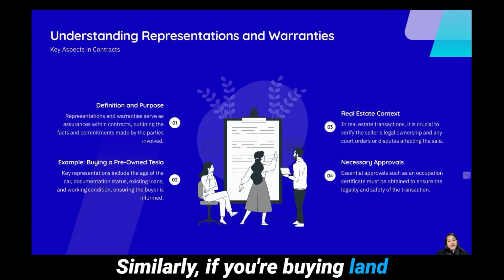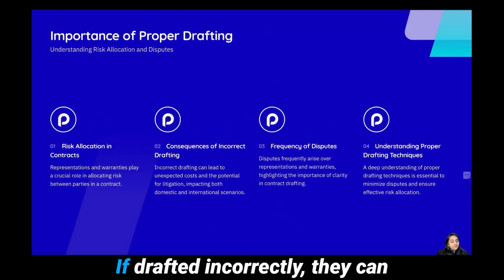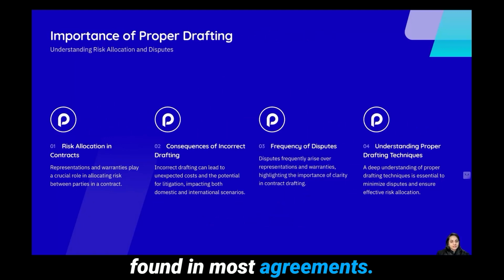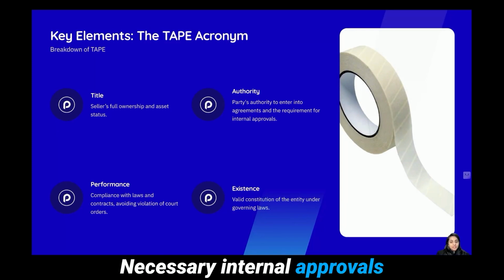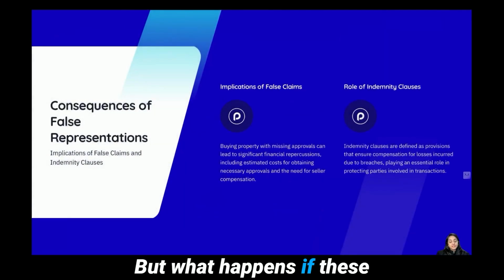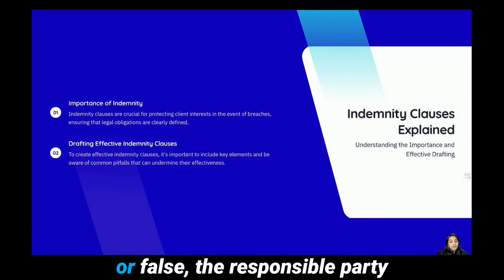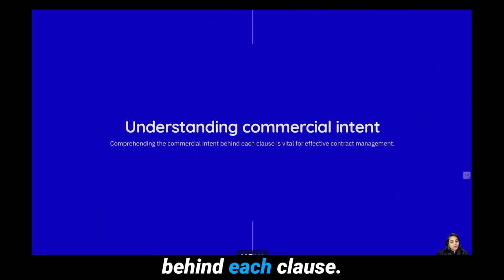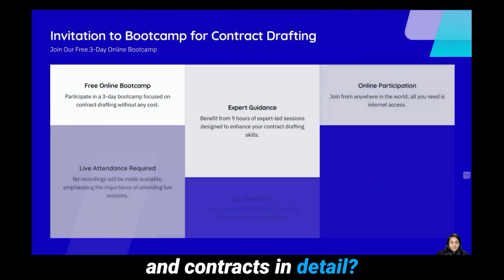What are the Standard Representations and Warranties that any Contract must have?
To Upskill Yourself With Professional Courses:
👉 Explore LawSikho Courses

Join Our FREE Webinars:
🎯 LawSikho Webinars

Description (00:00 Introduction)

In this video, we’ll dive into the critical world of representations and warranties in contracts. These clauses provide essential assurances about the quality, ownership, and legal standing of the assets or obligations being transferred. Whether you’re buying a pre-owned Tesla or a piece of real estate, representations and warranties help you understand what you’re actually getting—and what risks you might be taking on.

Key Insights:

Real-World Examples:

Buying a car? You’ll want to confirm its age, ownership documents, and whether there are any loans against it.
Purchasing real estate? Verify the seller’s legal ownership, check for outstanding disputes or court orders, and ensure all necessary approvals are in place.
Why Representations & Warranties Matter:
These clauses allocate risk between parties. Poorly drafted provisions can lead to costly disputes, unexpected losses, or litigation. With global legal services growing and complex cross-border contracts on the rise, mastering these clauses is vital for any legal professional.

TAPE – Your Handy Acronym:

Title: Confirm that the seller has full, unencumbered ownership of the asset.
Authority: Ensure the parties have the authority and necessary approvals to enter into the agreement.
Performance: The obligations shouldn’t breach any law, contract, or court order.
Existence: The entity must be validly formed and legally recognized.
For detailed examples:
👉 Representations & Warranties Examples

If Something Goes Wrong:
If representations turn out to be false—like hidden costs for missing approvals—you’ll want protection. An indemnity clause ensures the breaching party compensates the innocent party for losses. Drafting indemnities is a critical skill for safeguarding client interests.

Mastering Contract Clauses:
There are about 30 essential clauses every contract drafter should know. It’s not just about using legal language—it’s about understanding the commercial intent behind each clause.

Checklist to Get Started:
👉 Clause Drafting Checklist

Once you master these basics, you can tackle contracts in various industries, potentially becoming proficient in drafting 100 different types of agreements.

Join Our Free, 3-Day Bootcamp:
Want hands-on guidance to draft these clauses and more? Join our free, live, online bootcamp this weekend—9 hours of interactive learning. No recordings will be available, so mark your calendar now!

About LawSikho:
LawSikho is India’s leading online legal education platform, bridging the gap between theory and practice. We provide advanced, practical courses and training programs to lawyers, businesses, and universities. Our community drives major initiatives like the iPleaders blog (reaching over 10 million readers annually), and we host webinars, events, and a fast-growing YouTube channel—all aimed at making your legal skills more practical, efficient, and valuable.